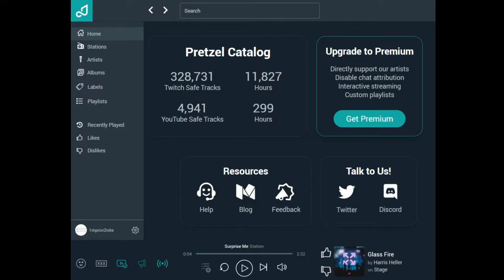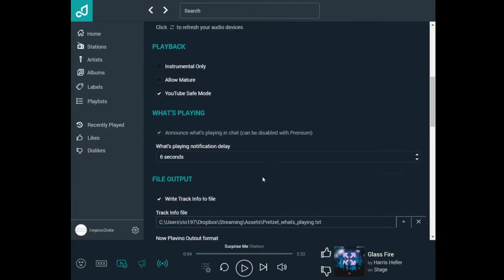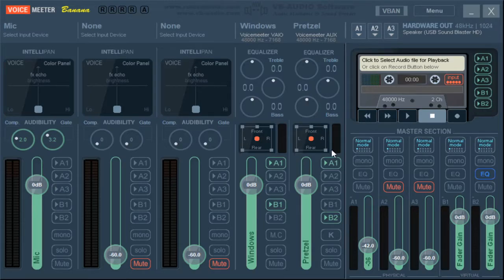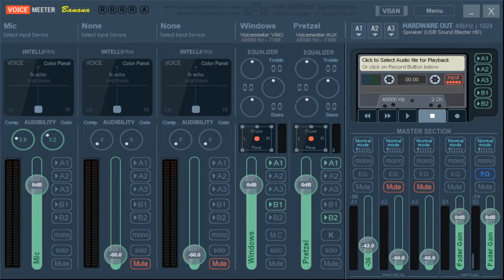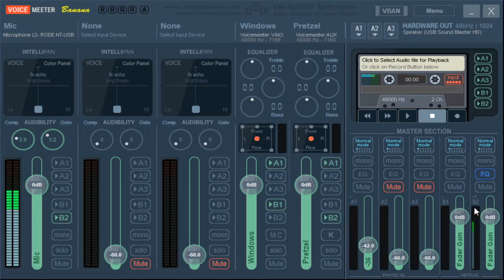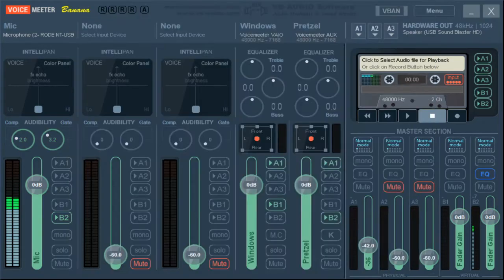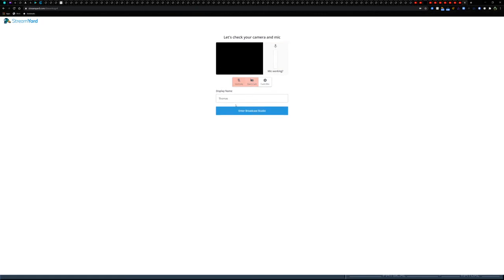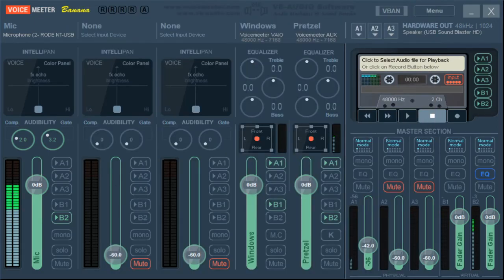One Take Video: How to integrate your music player application into your web-based streaming service